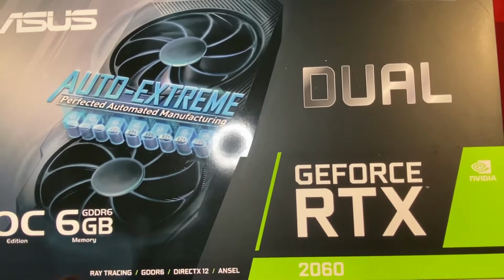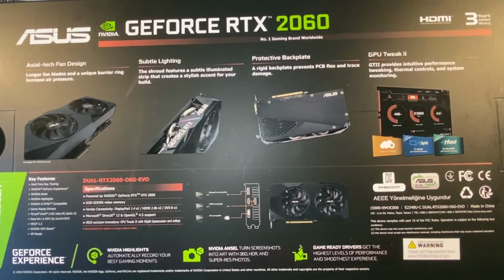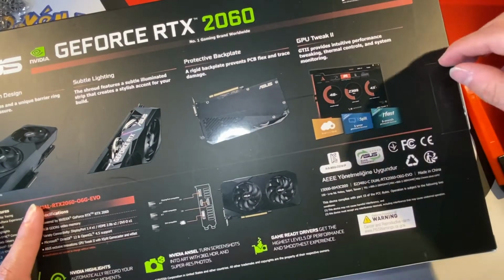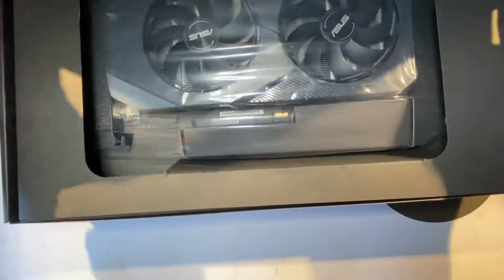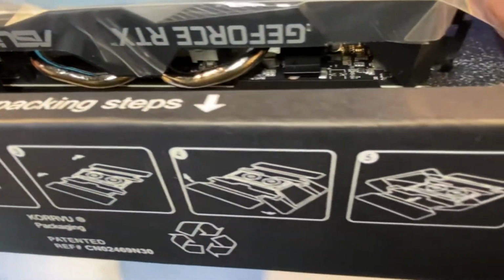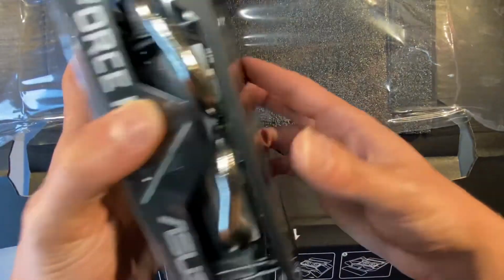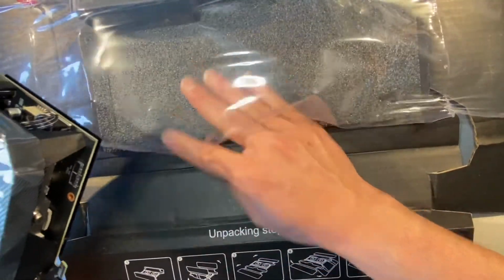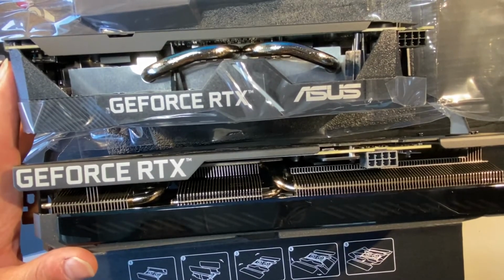ASUS 2060 OC Dual Exteme Edition 6GBDDR6 Unboxing & Review MICROCENTER PURCHASE!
Unboxing a 2060 from microcenter!